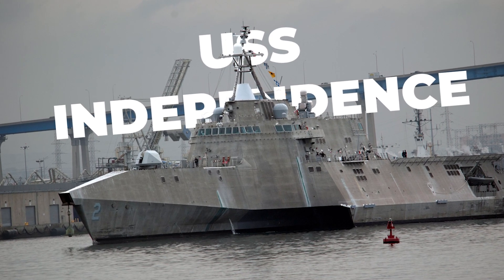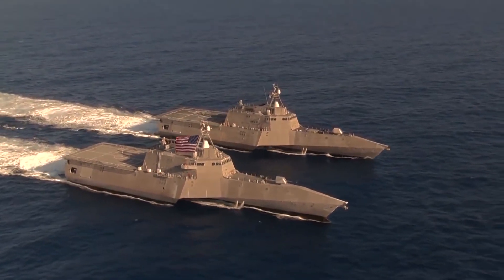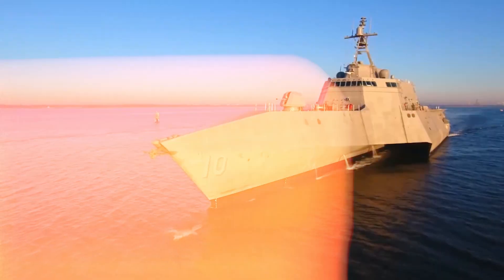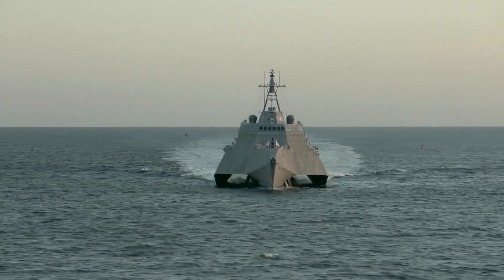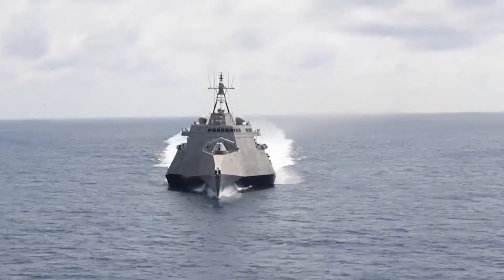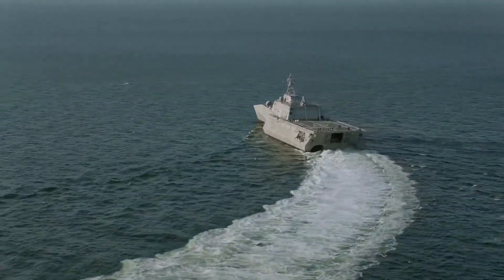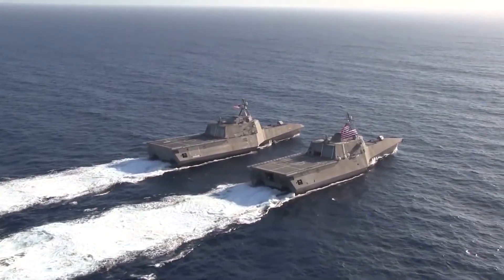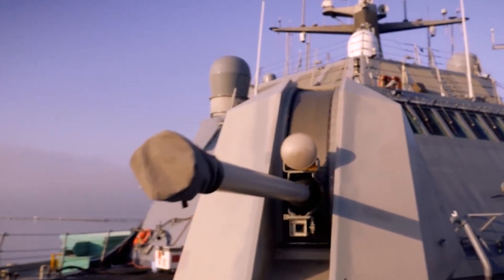Fastest Warship in the World - USS Independence (LCS-2)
The USS Independence is the fastest warship in the world. This modern marine engineering masterpiece leaves a path of admiration in its wake. Powered by its hybrid propulsion system and trimaran hull architecture.
The USS Independence is a versatile warship that is designed for operations in the littoral zone. This means that it can operate in shallow, near-coastal waters, where other warships would be unable to operate. The ship is also capable of carrying out a variety of missions, including anti-submarine warfare, anti-surface operations, and mine countermeasures.

The fastest warship in the world is armed with a powerful arsenal of weapons, including surface-to-surface missiles, a 57-millimeter Bofors cannon, and the SeaRAM missile defense system. It is also the first Navy vessel to introduce a laser weapon system currently under development.

⭐Tools For Success:

 💰Free Training: Make Money With Faceless Youtube Videos Just Like Us!